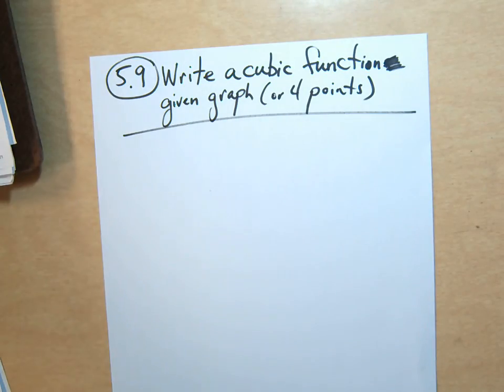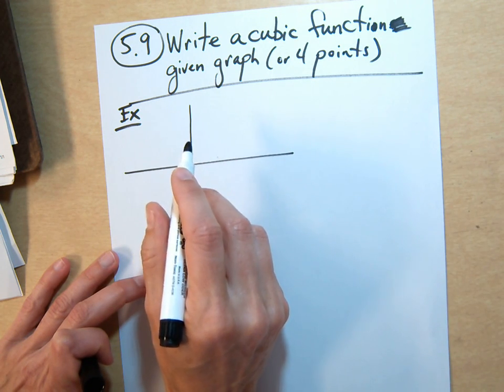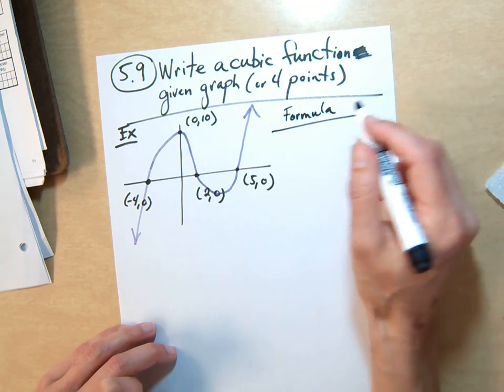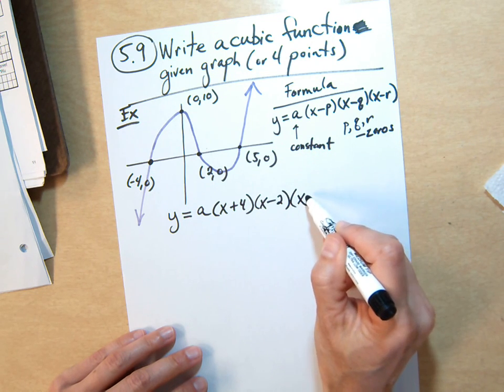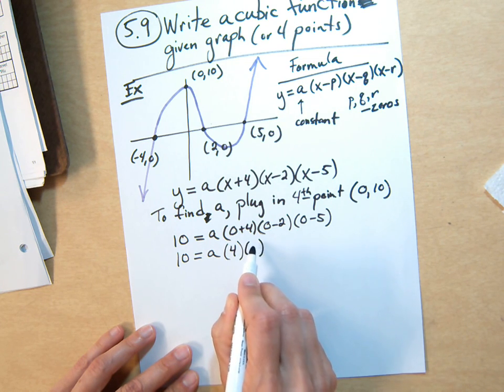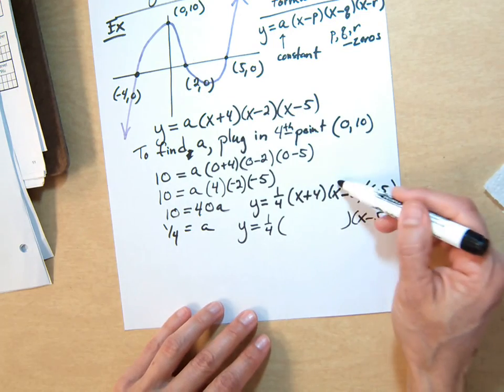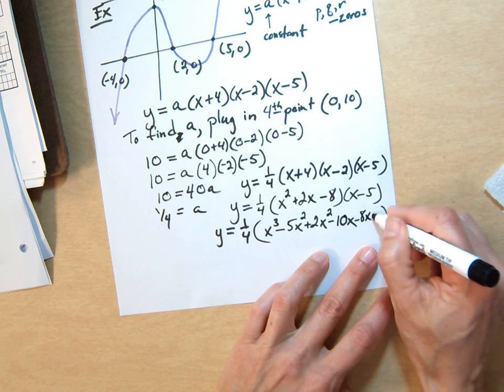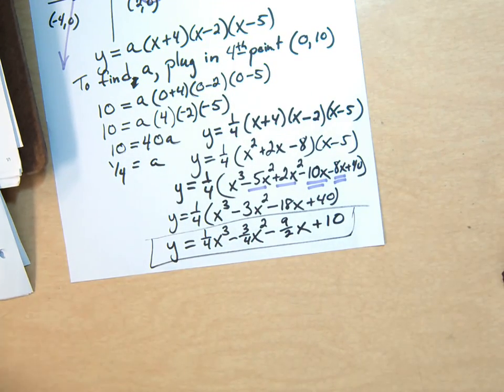Nov 2 5 9 Write cubic equation given 4 points